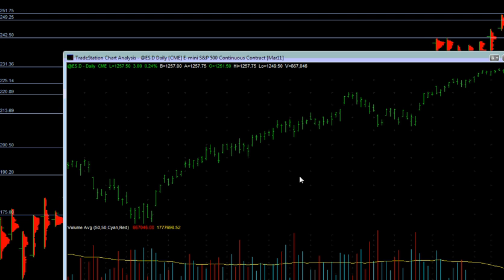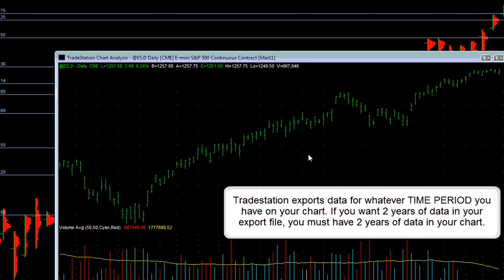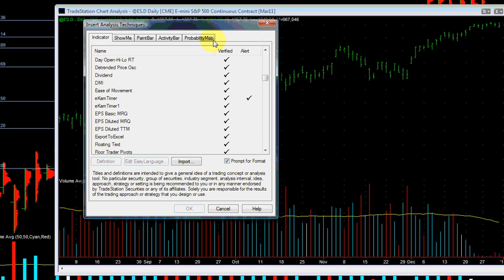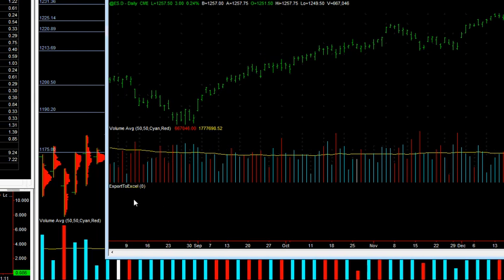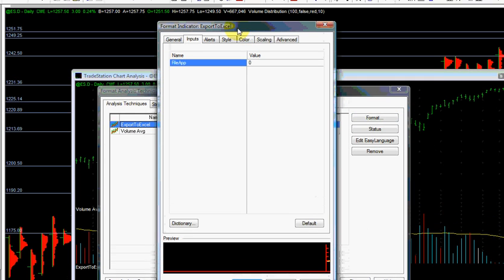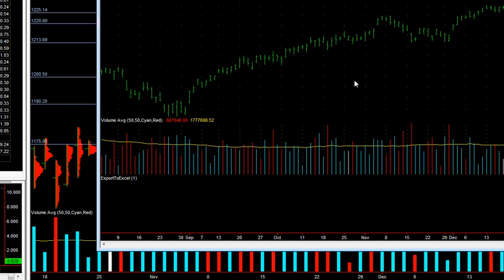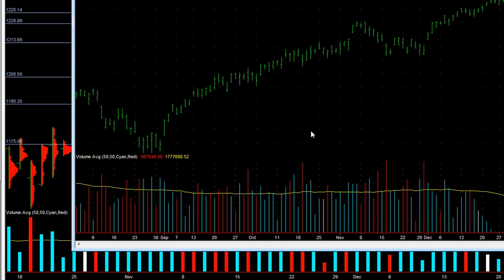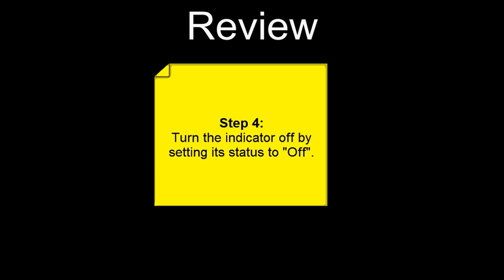Export to Excel video 1.wmv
How to export data from Tradestation to Excel.
How to use Excel to analyze High/Low/Open/Close data for tradeable patterns.